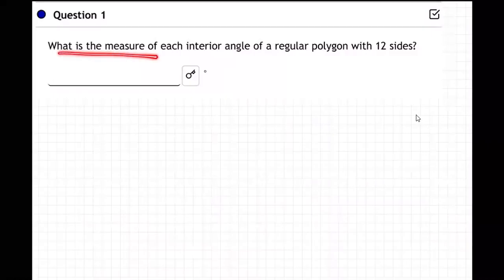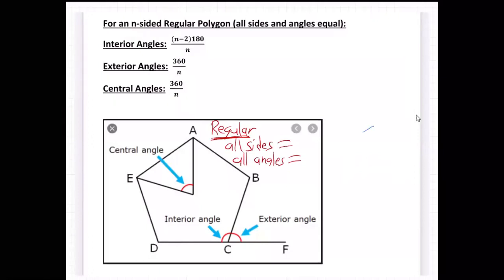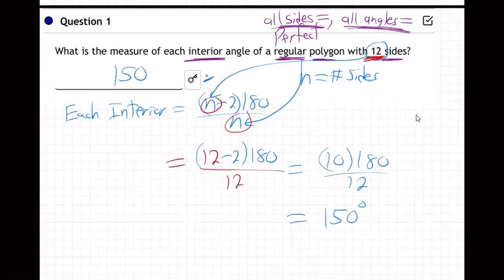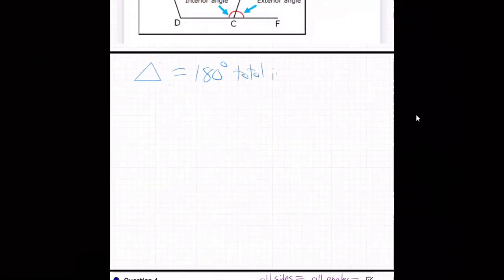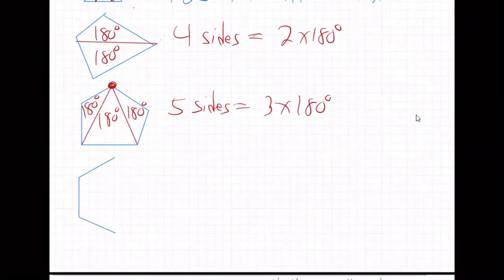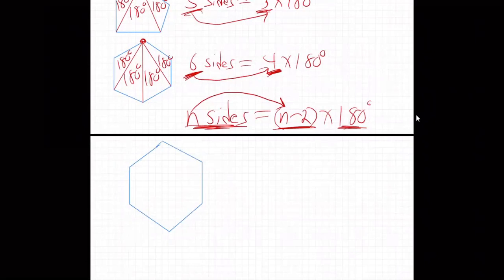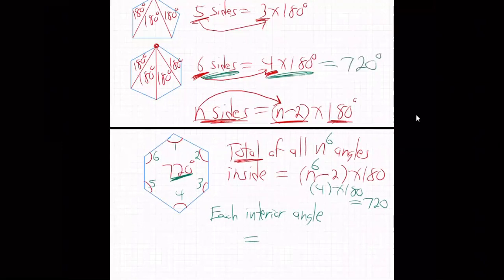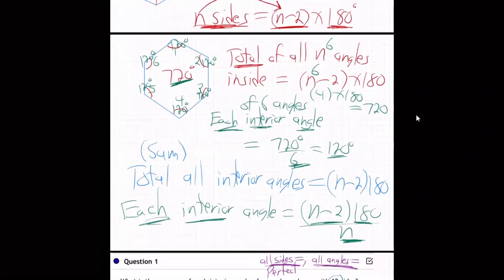m10b-unit 1 lecture hw 7-1